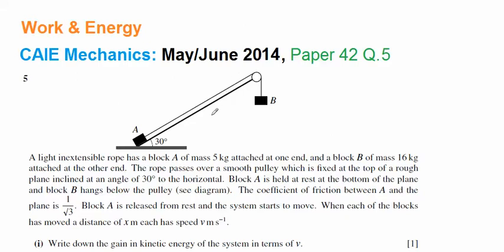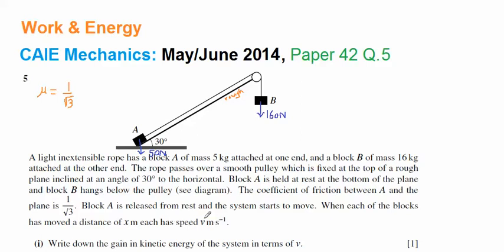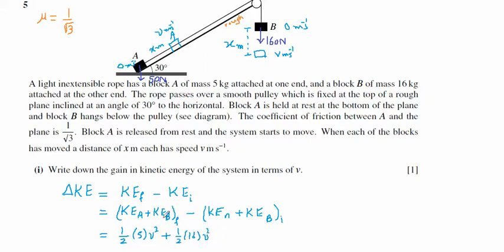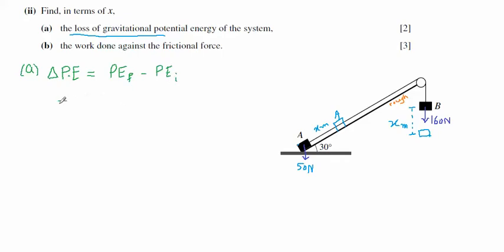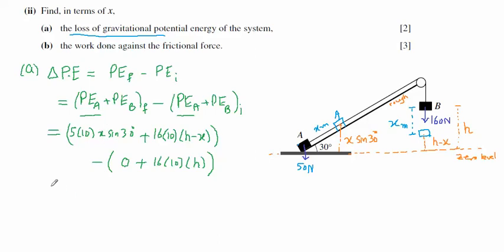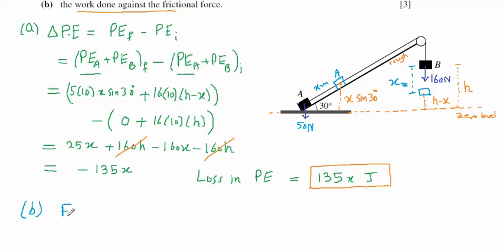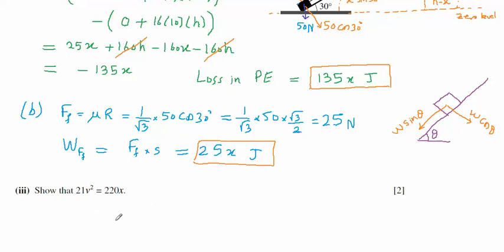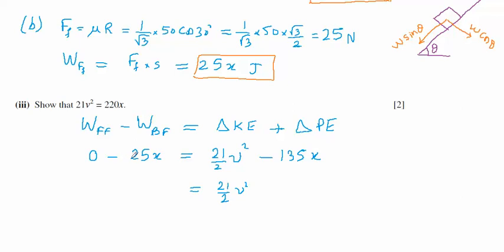CAIE M1: June 2014 paper 42, Q.5 (Work & Energy)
CAIE past paper question M/J 2014 P.42 Q.5 about Work & Energy on motion with pulley is explained.